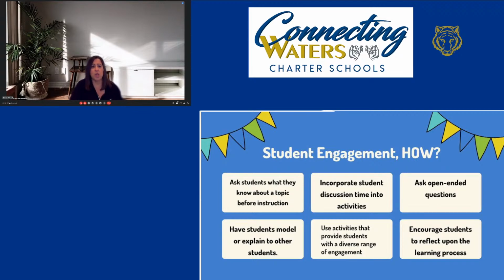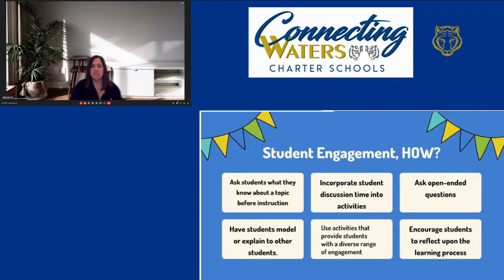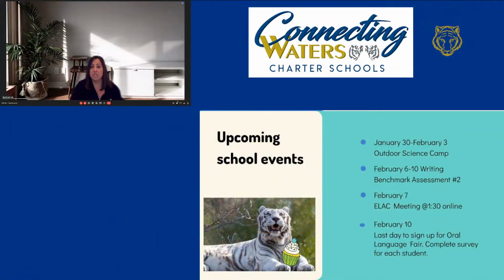Tiger Broadcast 1/30/2023 with Janette Springer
Hello and welcome to Tiger Broadcast!